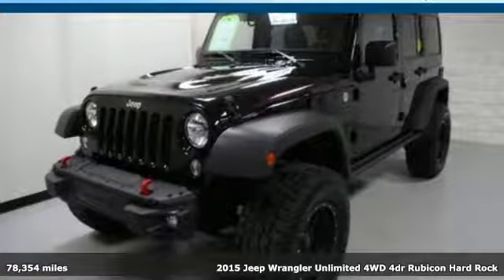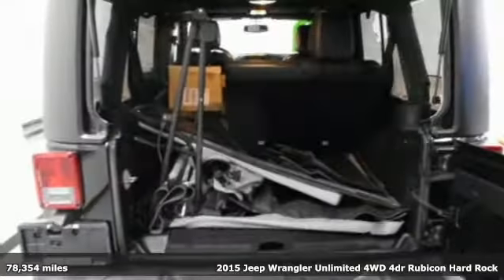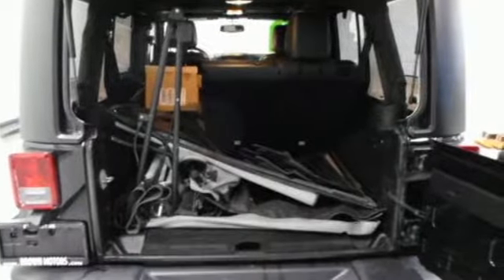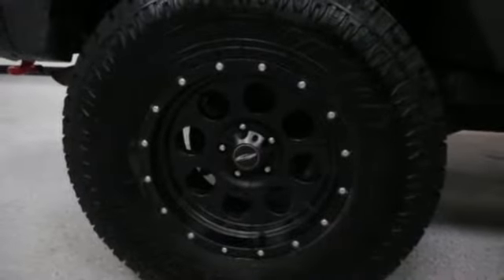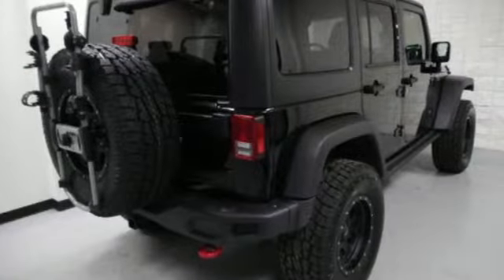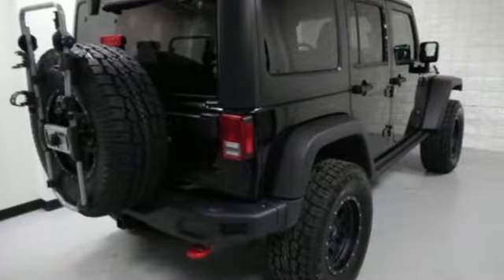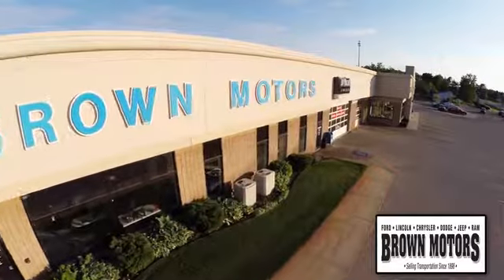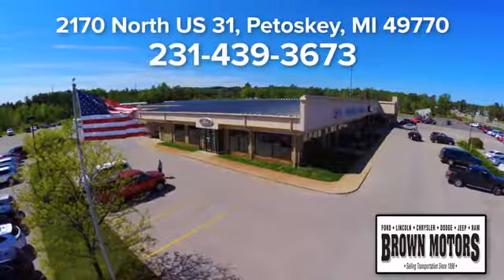Used 2015 Jeep Wrangler Unlimited Petoskey MI Cheboygan, MI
Year: 2015
Make: Jeep
Model: Wrangler Unlimited
Trim: 4WD 4dr Rubicon Hard Rock
Engine: 3.6L V6 Cylinder Engine
Transmission: 6-Speed M/T
Color: Black Clearcoat
Mileage: 78354
Stock #: 5679P
VIN: 1C4BJWFG2FL555679
3 INCH STAGE 3 MOPAR LIFT KIT! 35 INCH TIRES! VERY NICE SHAPE AND READY FOR YOU! NAV, Heated Leather Seats, Alloy Wheels, Bluetooth, Premium Sound System, 4x4, Tow Hitch, TRANSMISSION: 6-SPEED MANUAL (NSG370)... MAX TOW PACKAGE AND MORE! KEY FEATURES INCLUDE: 4x4, Heated Driver Seat, Leather Seats, Premium Sound System, Bluetooth, Aluminum Wheels, Brake Actuated Limited Slip Differential, Heated Seats, Heated Leather Seats Keyless Entry, Privacy Glass, Child Safety Locks, Steering Wheel Controls, Rollover Protection System. OPTION PACKAGES: QUICK ORDER PACKAGE 23J RUBICON HARD ROCK Engine: 3.6L V6 24V VVT, Transmission: 6-Speed Manual (NSG370), Rubicon Hard Rock Package, Silver Interior Accents, Red Front & Rear Tow Hooks, Low Gloss Black Wrangler Decal, Red Trail Rated Badge, Steel Rear Bumper, Chrome/Leather Wrapped Shift Knob, Premium EVIC Message Center, Black/Chrome Screws Fuel Filler Door, Steel Front Bumper, MOPAR Rock Rails (DISC), Hood w/Power Dome, MOPAR Dealer Installed Tow Strap Kit, Rubicon Hood Decal, RADIO: UCONNECT 430N CD/DVD/MP3/HDD/NAV SIRIUSXM Travel Link, 6.5 Touch Screen Display, GPS Navigation, 40GB Hard Drive w/28GB Available, Remote USB Port, BLACK 3-PIECE HARD TOP If ordering without AEM (Dual Top Group), the black soft top will not be included, Rear Window Defroster, Delete Sunrider Soft Top, Freedom Panel Storage Bag, Rear Window Wiper/Washer, MAX TOW PACKAGE Class II Receiver Hitch, Trailer Tow w/4-Pin Connector Wiring, TRANSMISSION: 6-SPEED MANUAL (NSG370) (STD), ENGINE: 3.6L V6 24V VVT (STD). VEHICLE REVIEWS: AutoCheck One Owner WHO WE ARE: Brown Motors - Locally owned & operated since 1898. The Brown family & staff continue the tradition to provide you with exceptional sales & service experiences for all your automotive needs. Our Thanks to you for purchasing your vehicle at Brown Motors. Pricing analysis performed on 12/21/2018. Please confirm the accuracy of the included equipment by calling us prior to purchase.

Address:
2170 North US Highway 31